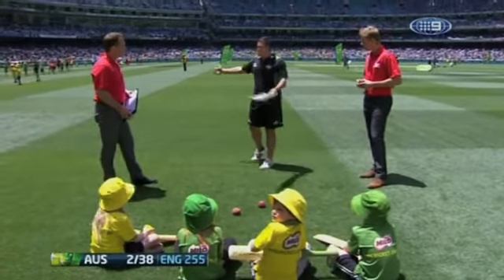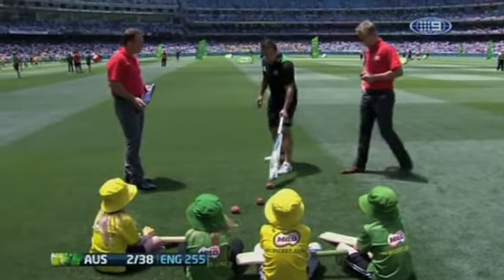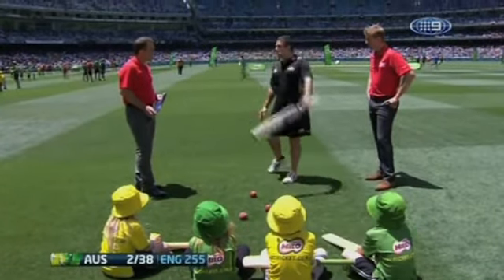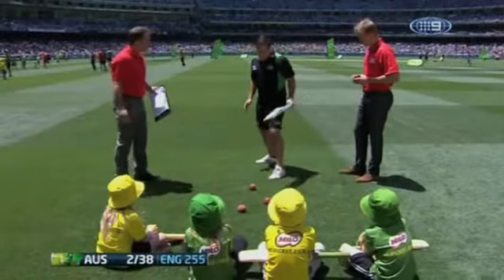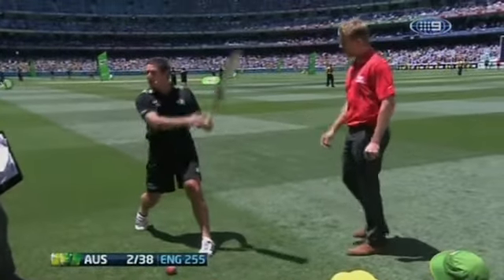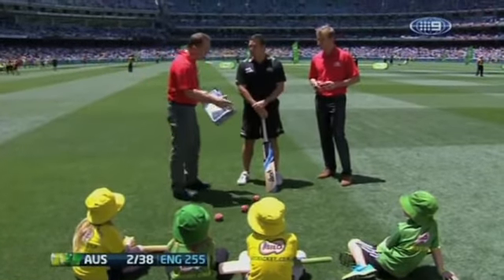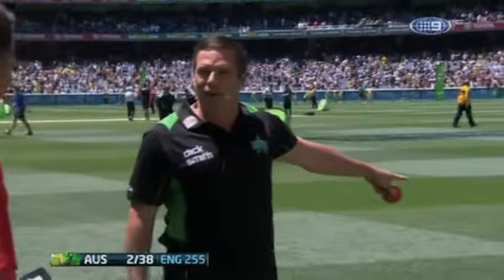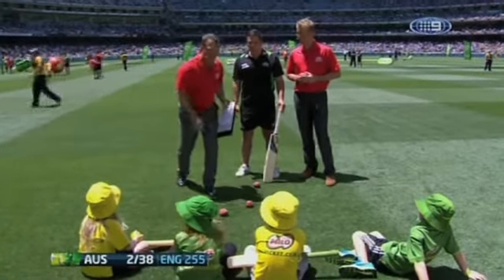Brad Hodge Batting Masterclass